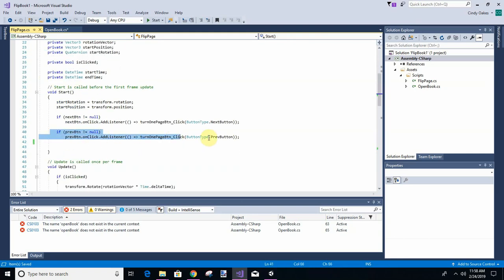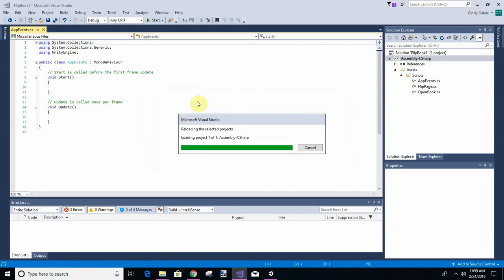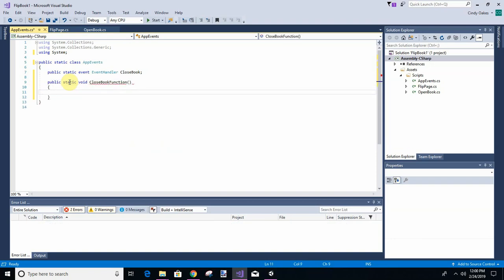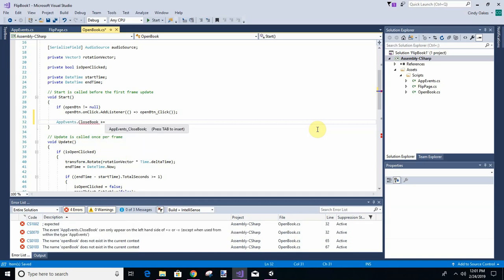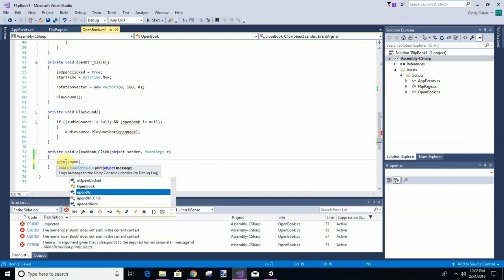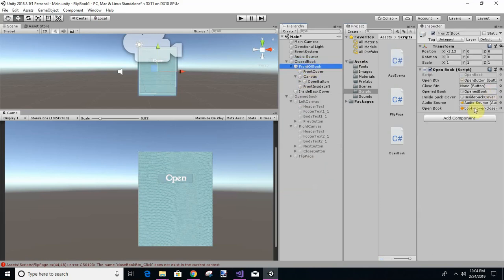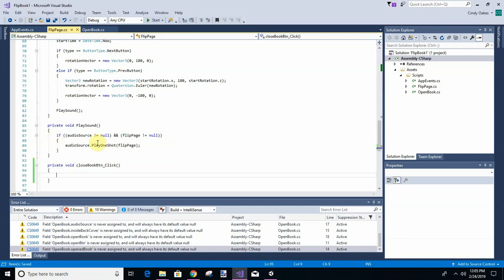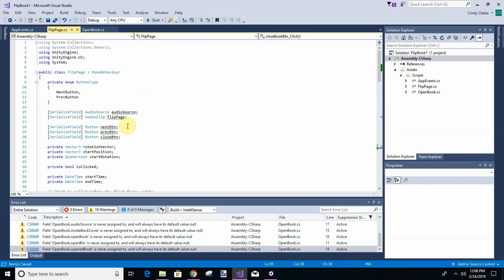C# From Beginner To Pro - Build A FlipBook In Unity3D #13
Hookup The Close Book Button